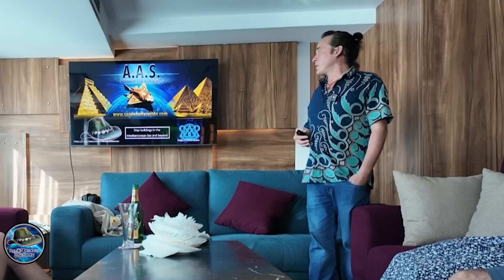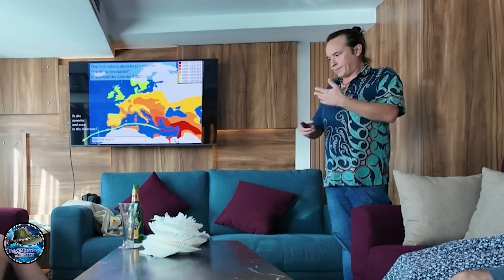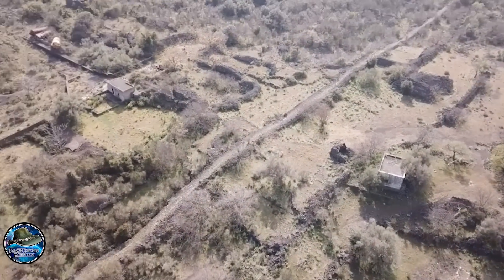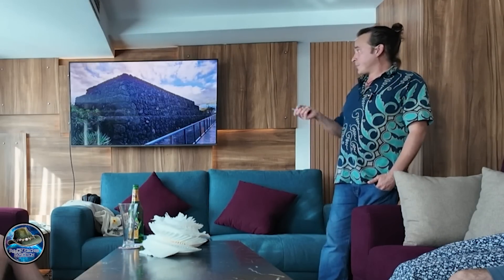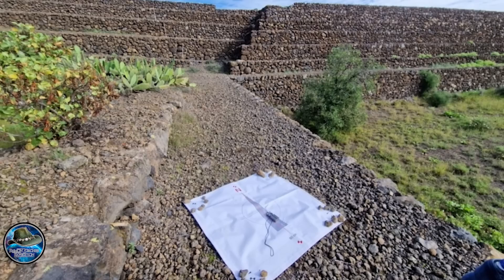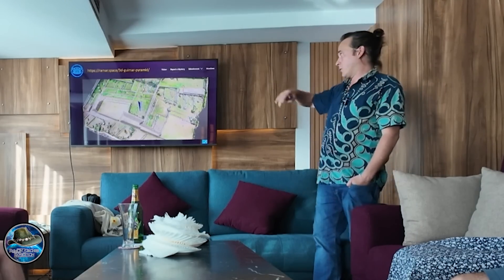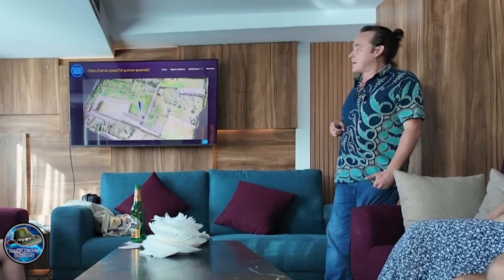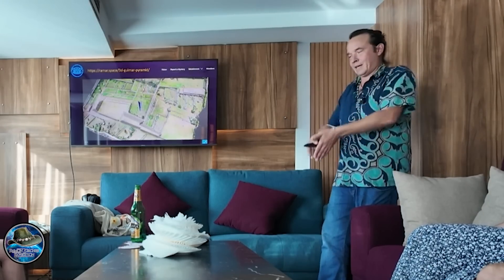New 3D Scans Reveal Ancient Megastructures with Impossible Astronomical Alignments!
Cutting-edge 3D scans reveal mysterious step structures aligned to the stars, hinting at lost knowledge. Could this rewrite history? Find out what mainstream archaeology doesn’t want to acknowledge in this groundbreaking investigation presented by Ramon Zürcher

👍 LIKE, wenn dir dieses Video gefallen hat!
🔄 TEILE es mit deinen Freunden und verbreite das Wissen!
👉 Klicke auf das GLOCKEN-Symbol auf unserer STARTSEITE, um über unsere neuesten Veröffentlichungen informiert zu bleiben!

Copyrights/Digital Rights - FAM Netwoprks, Inc